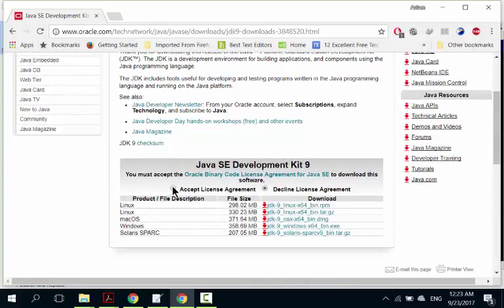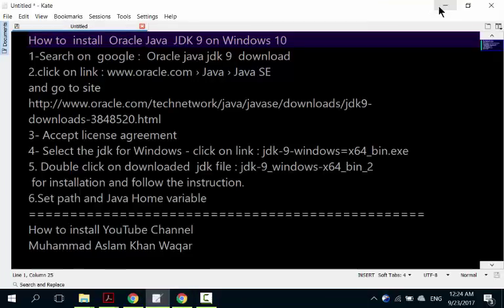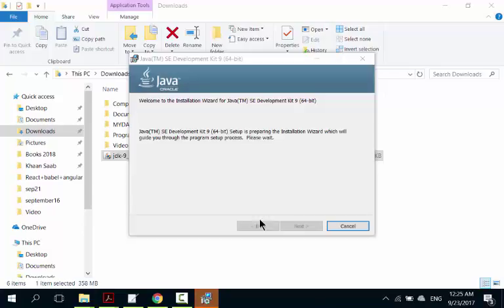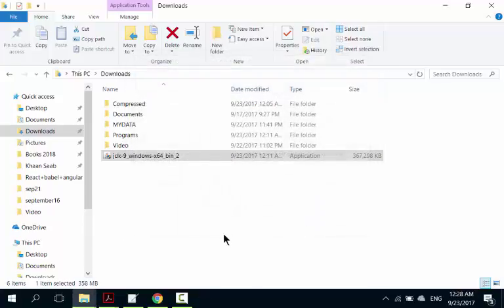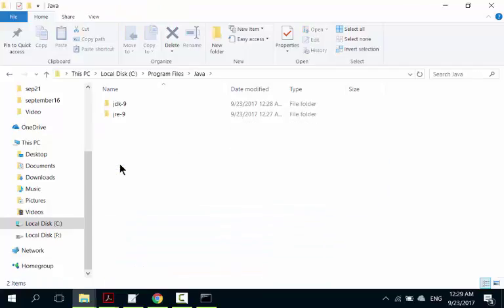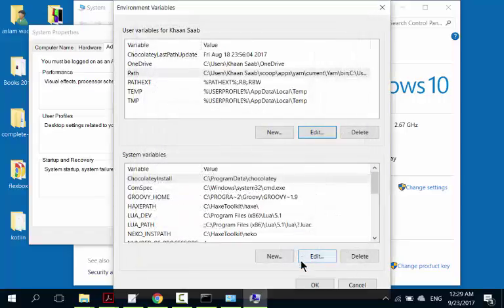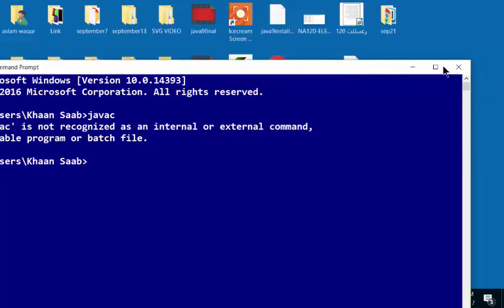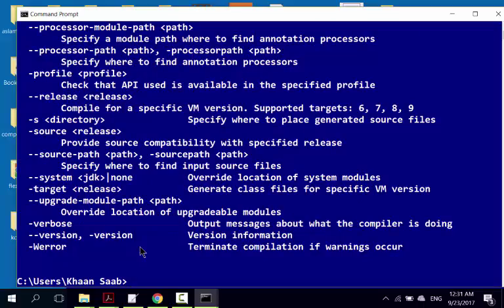How to install Java JDK 9 on Windows 10 (JAVA_HOME & JAVA PATH)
How to  install  Oracle Java  JDK 9 on Windows 10
1-Search on  google :  Oracle java jdk 9  download
› Java › Java SE
3- Accept license agreement
4- Select the jdk for Windows - click on link : jdk-9-windows=x64_bin.exe
5. Double click on downloaded  jdk file : jdk-9_windows-x64_bin_2
 for installation and follow the instruction.
6.Set path and Java Home variable
How to install YouTube Channel
Muhammad Aslam Khan Waqar